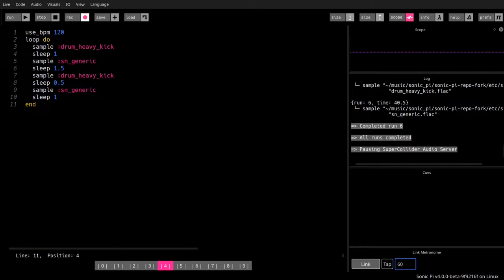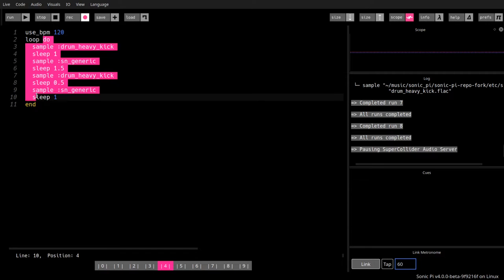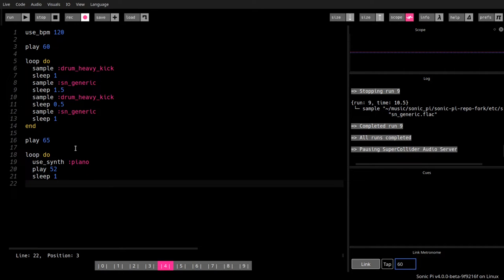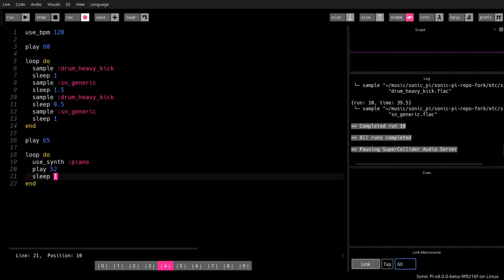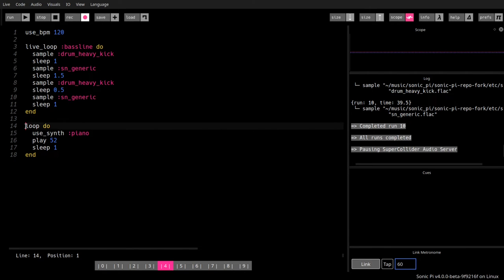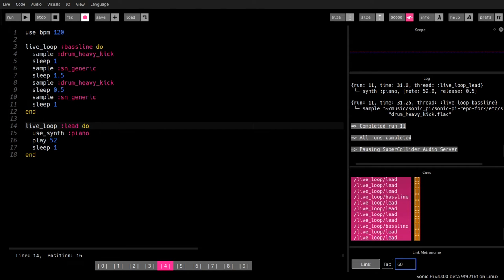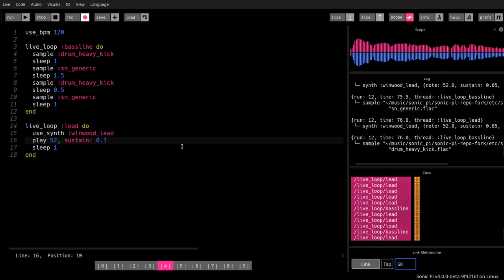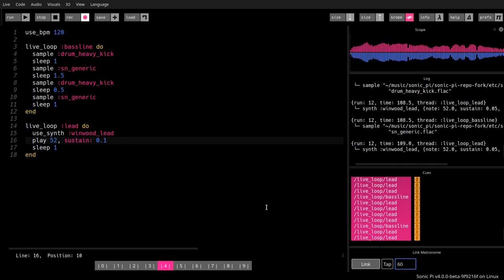Sonic Pi: Live loops